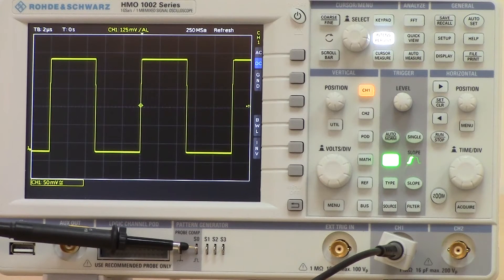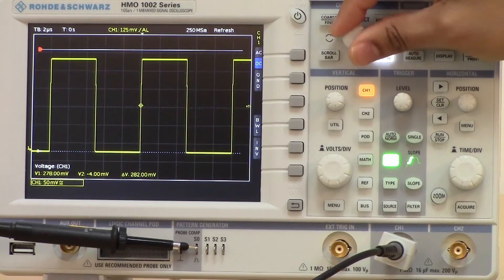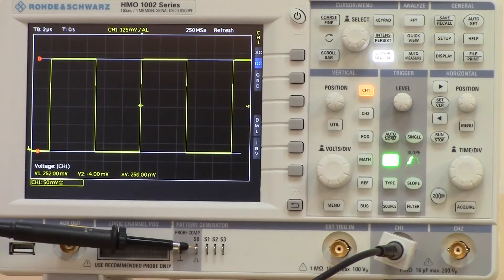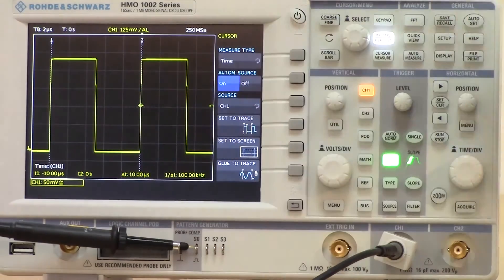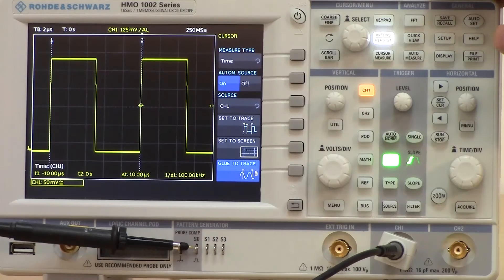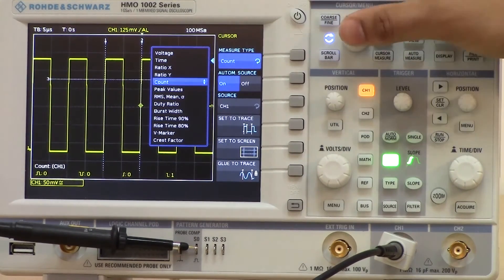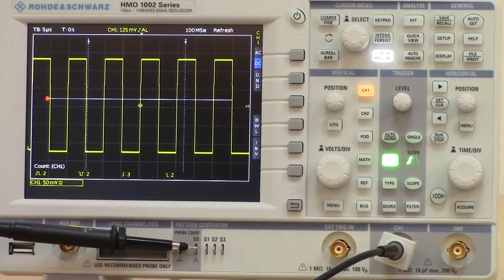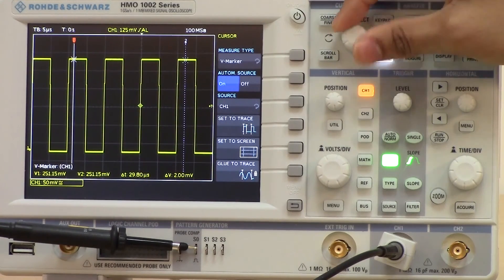#5 - R&S HMO1002 Tutorial Series - Cursors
The measurement option that is most frequently used with an oscilloscope is the cursor measurement. Depending on the type of cursors used, up to three markers are available on the HMO1002. This video explains how to setup cursors for various measurements on a particular trace.